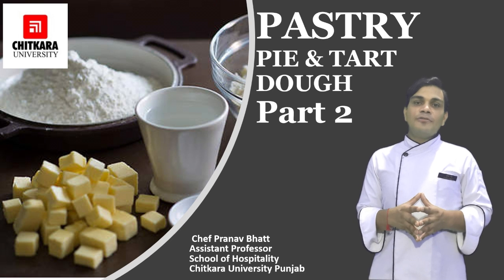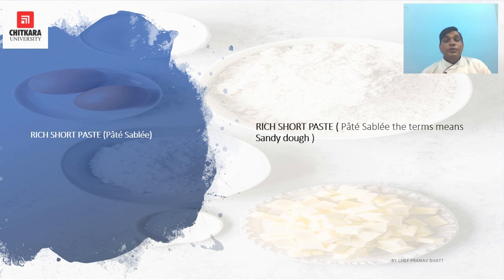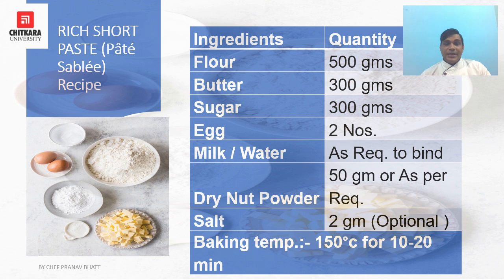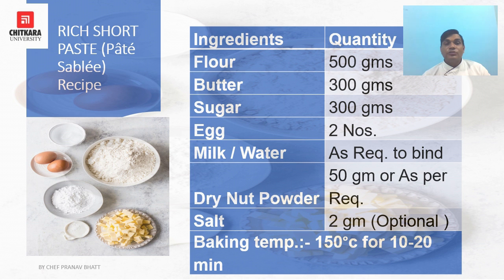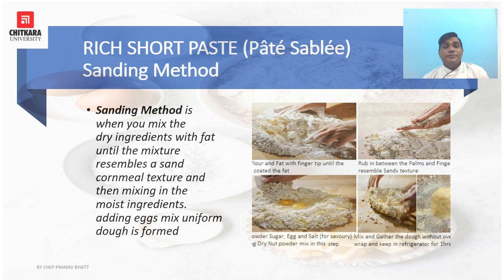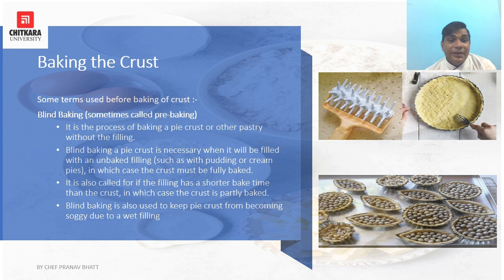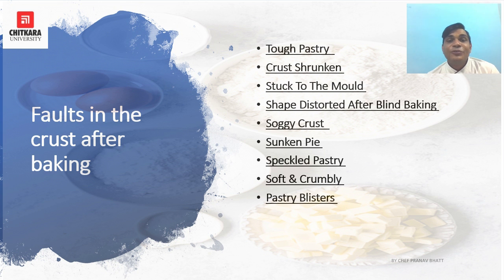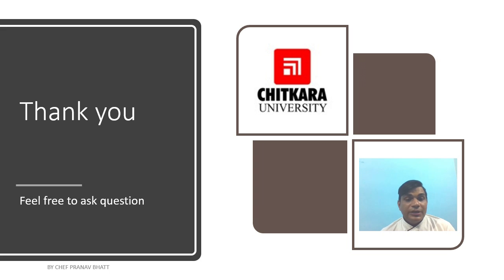Pastry Pie and Tart Dough Part - 2 by Pranav Bhatt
Welcome back to the second session of  Pastry in this part we will discuss the  "Pastry Pie and Tart Dough Part 2".